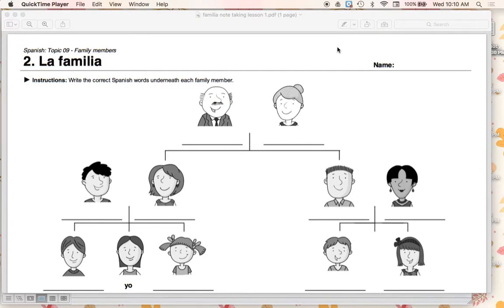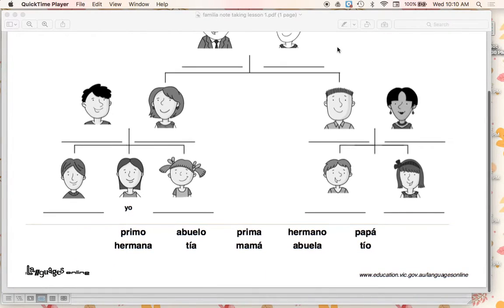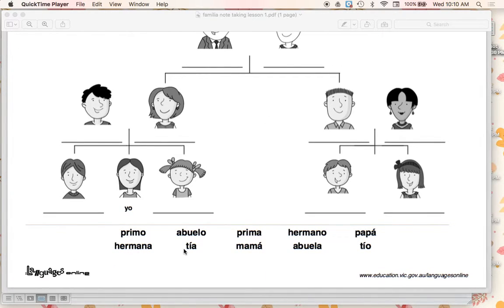lesson 1 la familia worksheet add